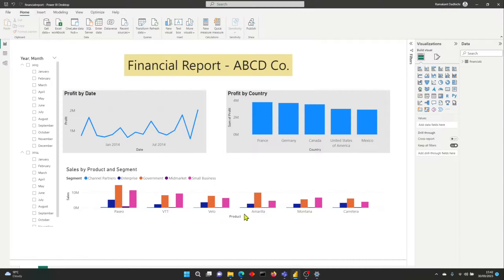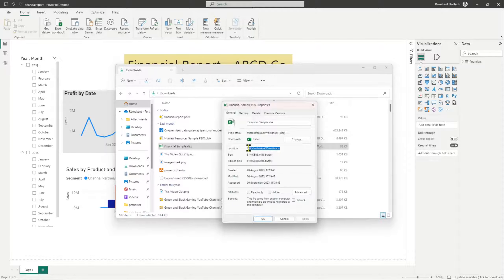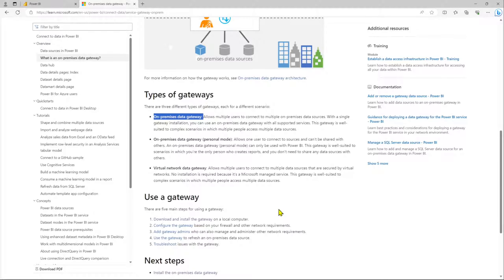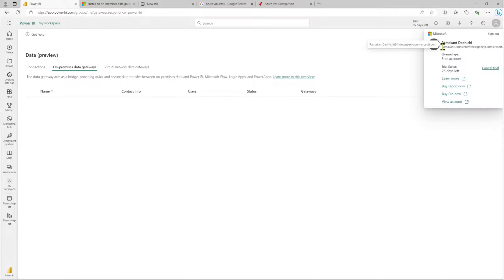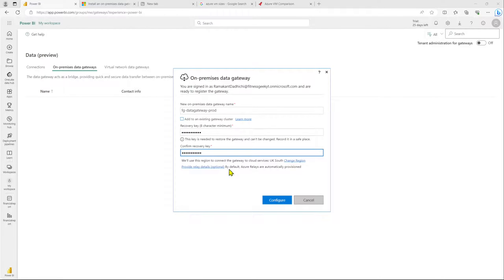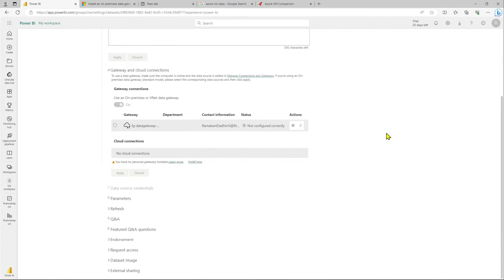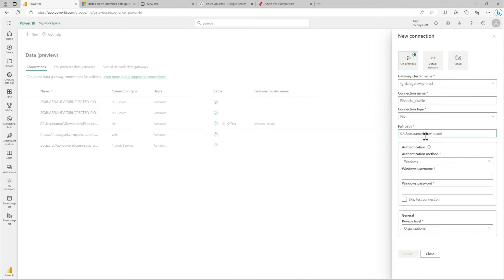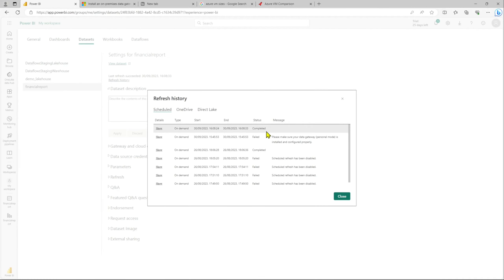Power BI On-Premise Data Gateway: Standard Mode Installation and Usage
Explore the world of Power BI On-Premise Data Gateway in Standard Mode, as we guide you through its installation and show you how to harness its data-connecting capabilities. Get ready to level up your data analytics game!